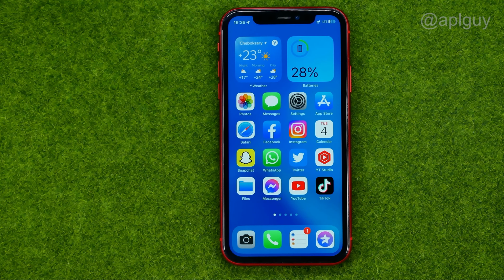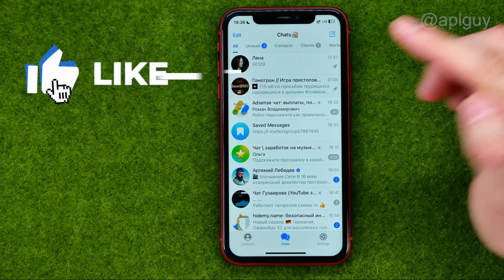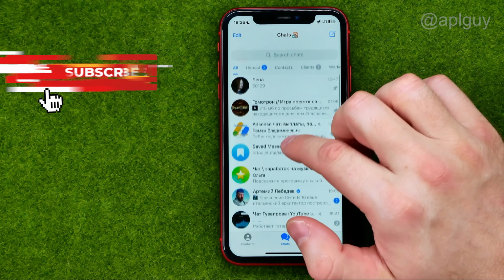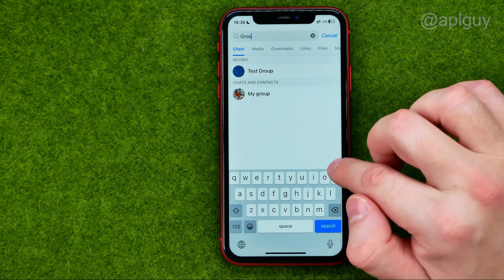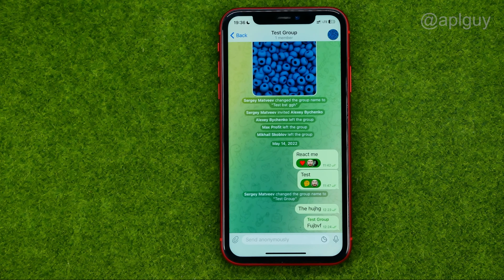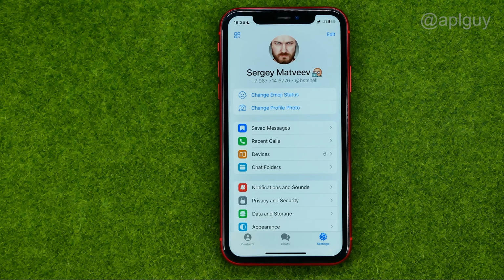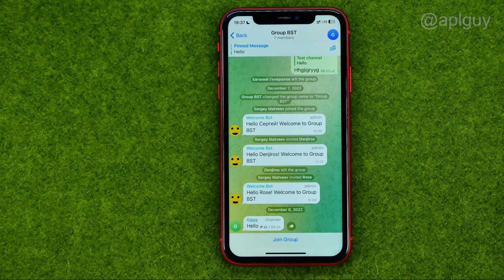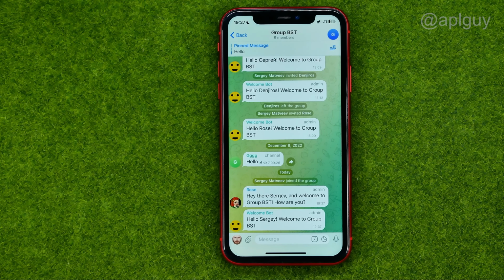How to Join a Telegram Group - Full Guide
If you are looking for a video about how to join a telegram group, here it is!
In this video I will show you how to join telegram channel. Be sure to watch the video to the very end.
You will learn how to join telegram group. That's easy and simple to do from your phone.